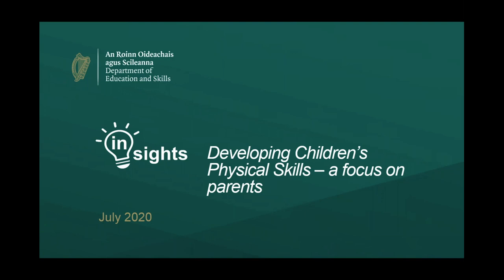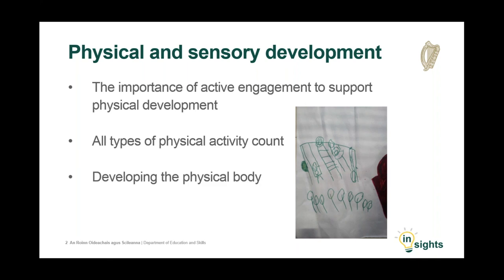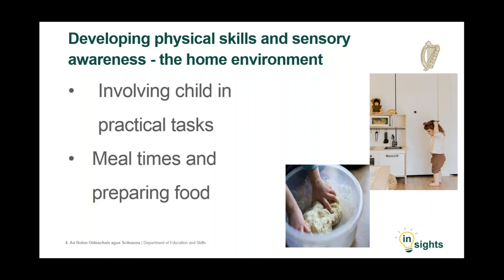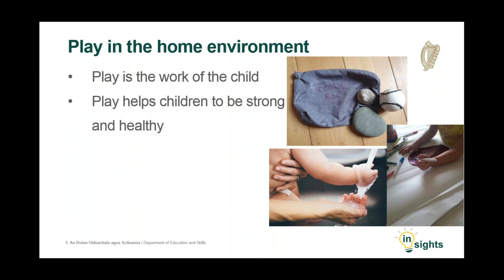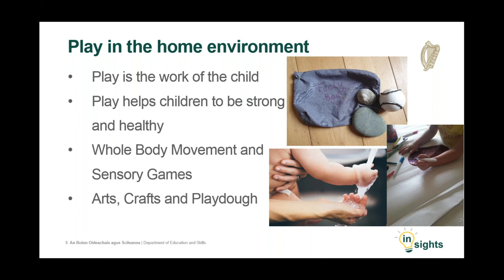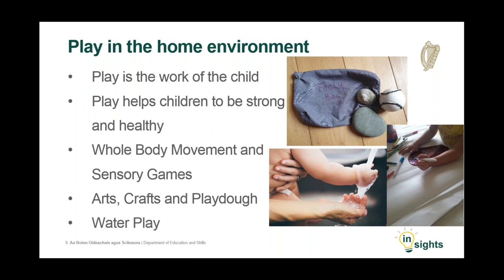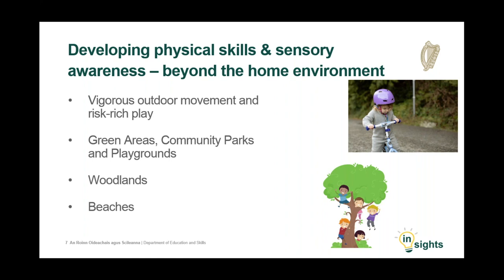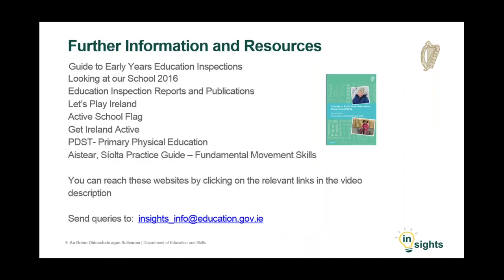Developing Children's Physical Skills a focus on parents